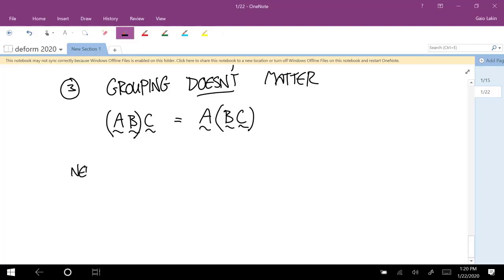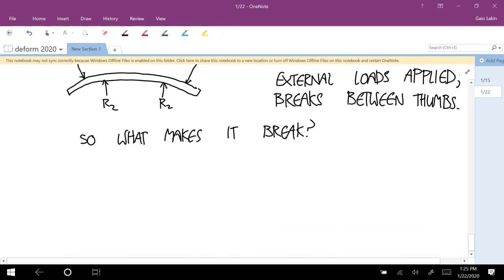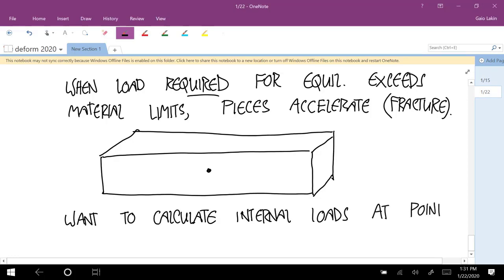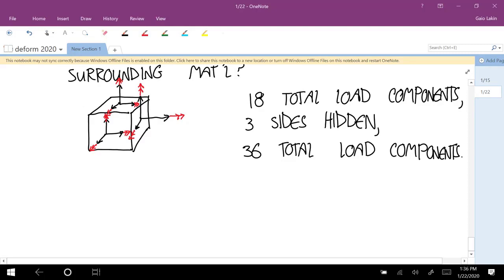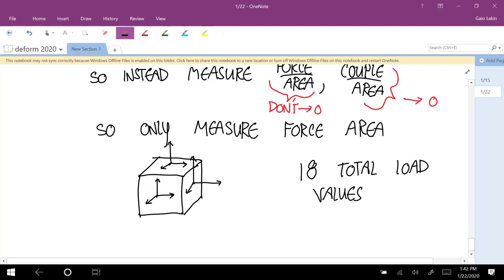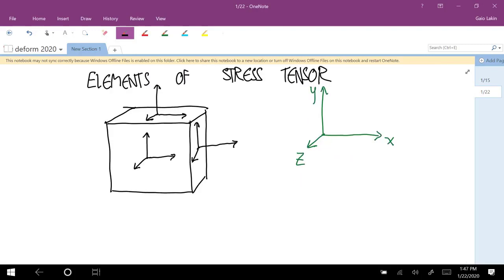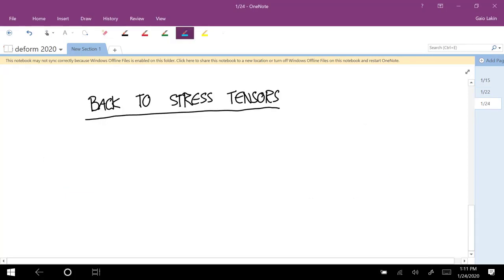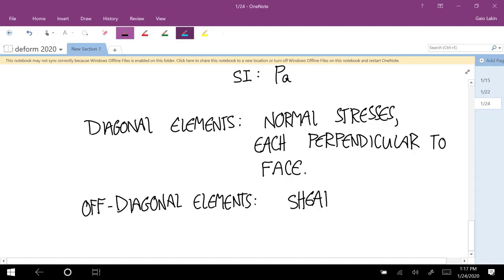3a. The stress tensor